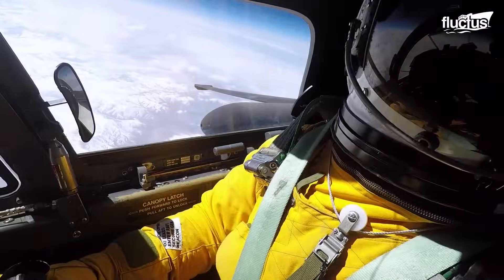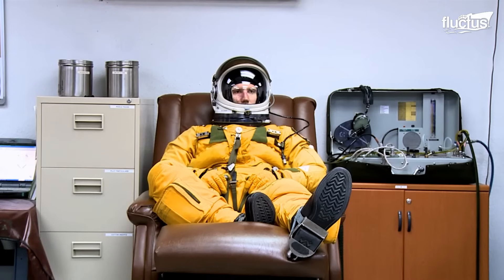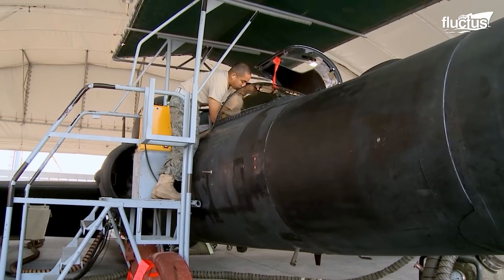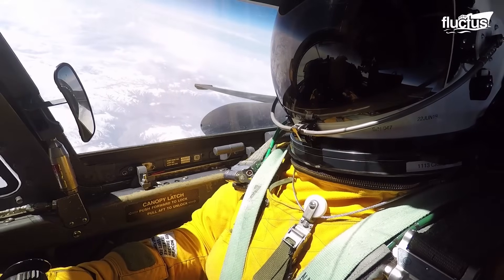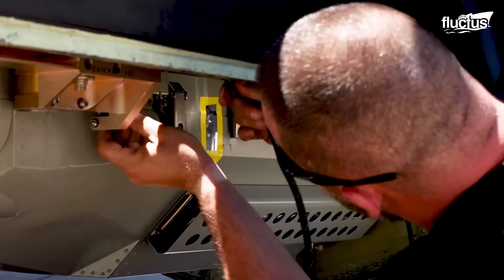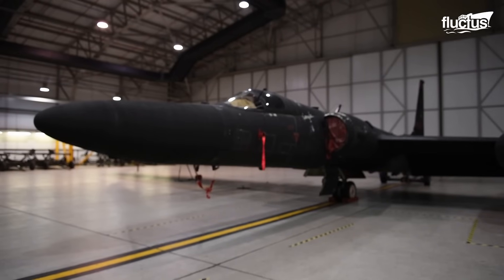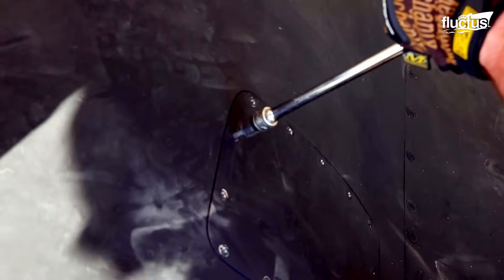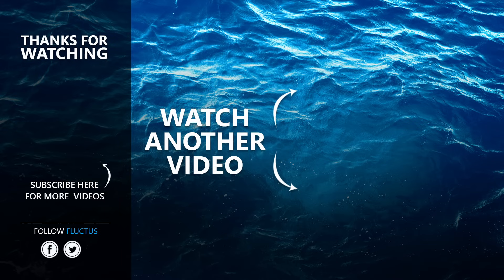Insane Process of Preparing a U-2 Pilot for a Secret Edge-of-Space Mission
Welcome back to the FLUCTUS channel for a discussion about the U-2 spy plane and how it has remained flying for more than 70 years.